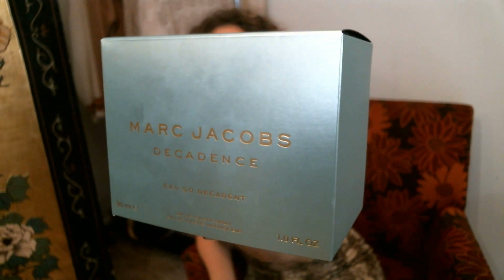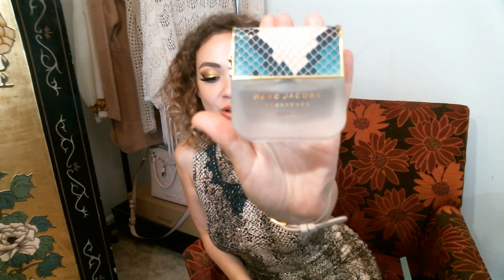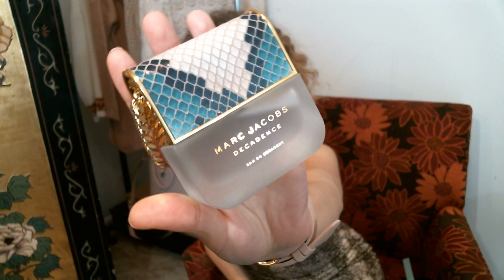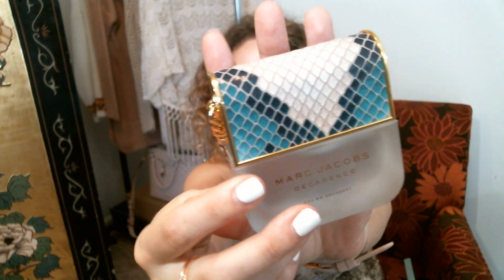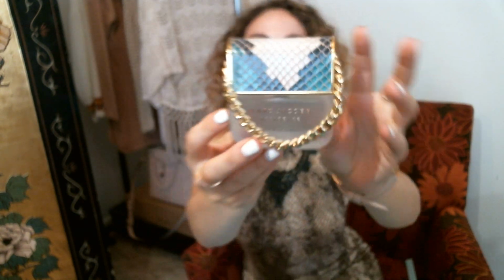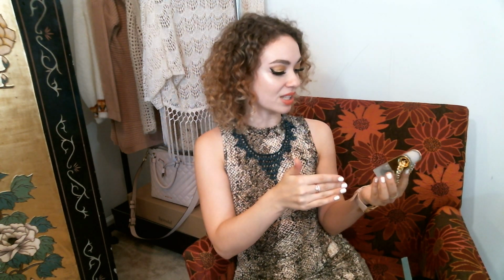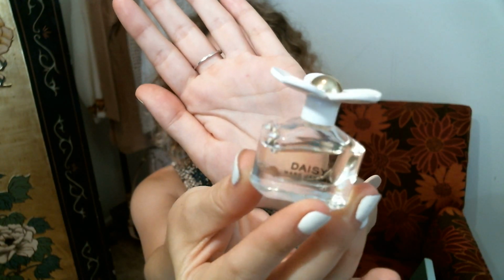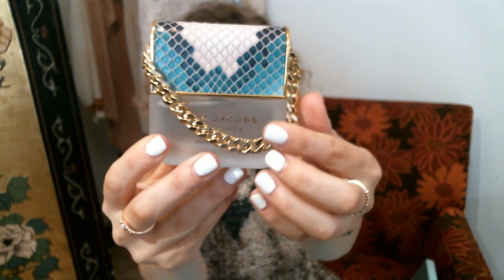Marc Jacobs Decadence EDT Review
Hello I am reviewing the Marc Jacobs Decadence edt verison
This is a fresh white floral clean scent and is perfect for year round it has great lasting power and is a classic perfume I found this at marshalls at a discounted price of $35
I will link walmarts site where they are selling the same bottle the 1oz for $30 at full price in department store this 1 oz bottle retails for $87 so Ive found a nice deal

*I am not paid to promote this product all purchases and opinions are of my own*